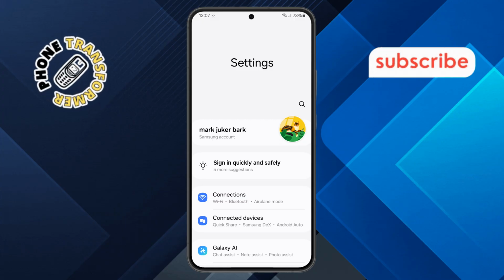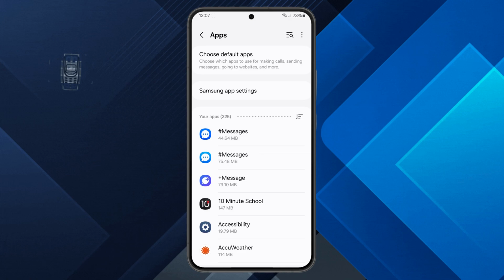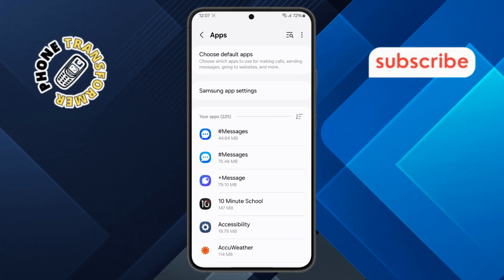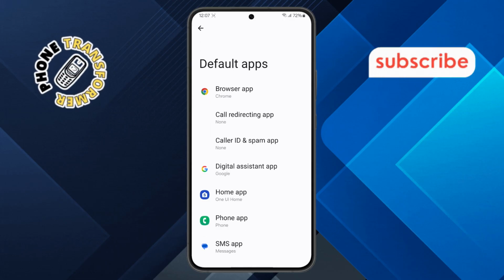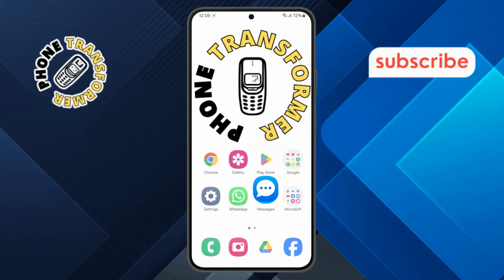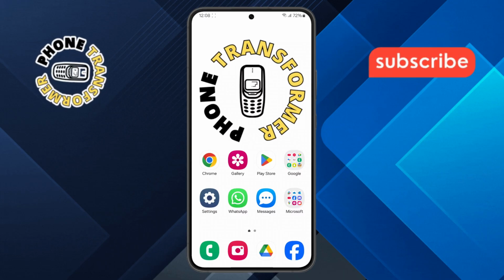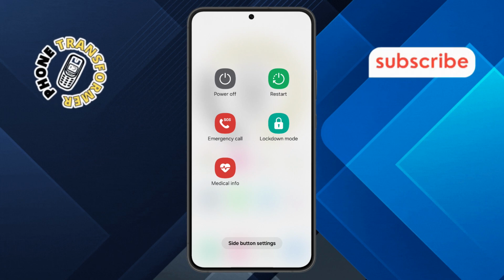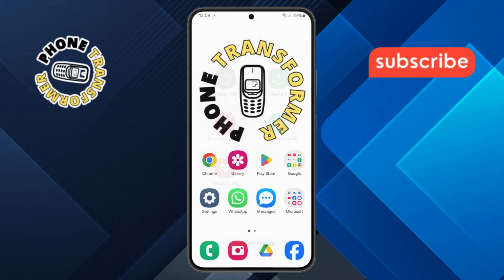How To Revert Messaging App Back To Samsung Messages - Detailed Tutorial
How To Revert Messaging App Back To Samsung Messages

Sometimes after trying out a new messaging app, you might find it doesn’t feel right or lacks features you need. Many Samsung users want to switch back to the default Samsung Messages app but don’t know how to do it easily. This video provides a simple and clear way to revert your messaging app back to Samsung Messages. You’ll learn the key steps to change your default messaging app, tips to avoid common mistakes, and how to enjoy the familiar Samsung Messages experience again.

* How to change default messaging app on samsung
* Revert to samsung messages app
* Switch messaging app back to samsung messages
* Reset messaging app on galaxy phone
* Samsung messages default app settings